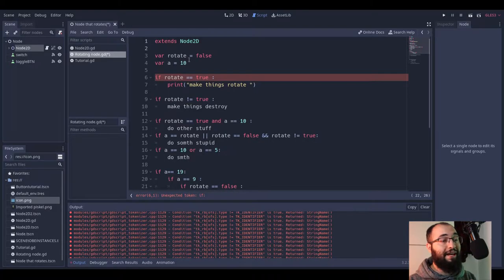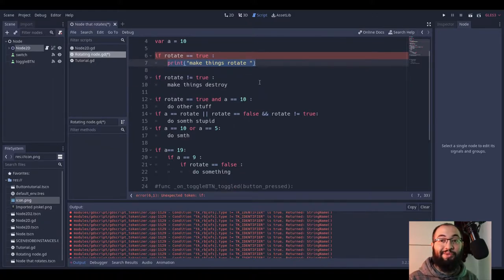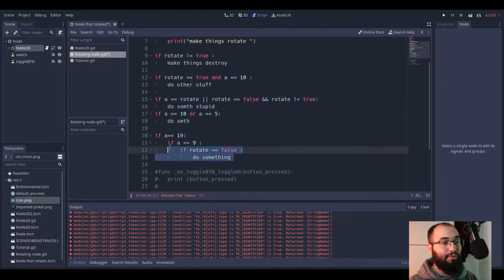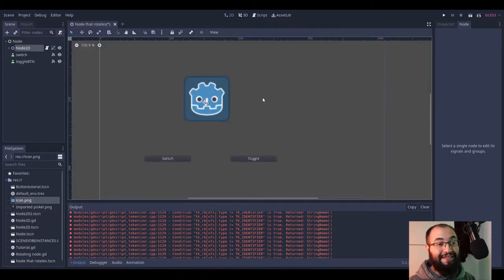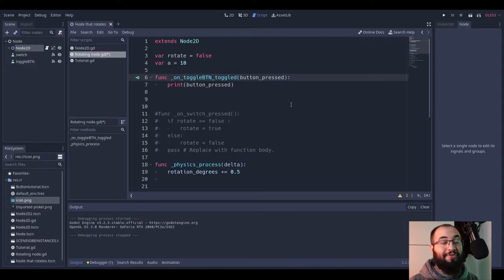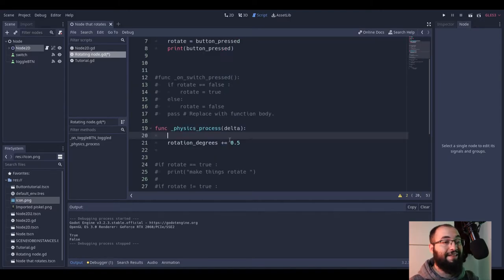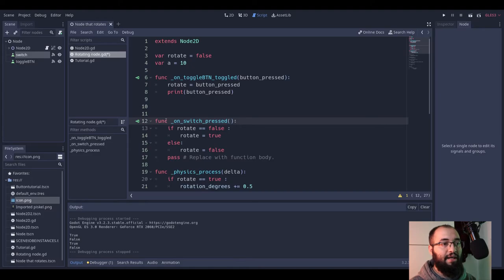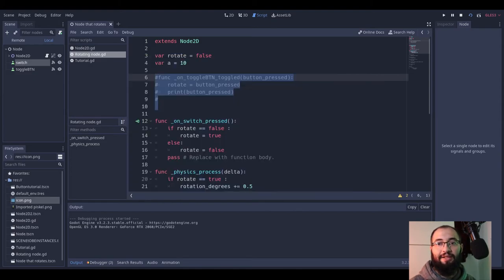Godot - If conditions and Make a node rotate on button click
Music is from : My game No God for Us
                         -  Dj Quads

0:00 Intro
0:47 What is an if condition?
1:01 Syntax
2:58 Make a Node 2d rotate with a button